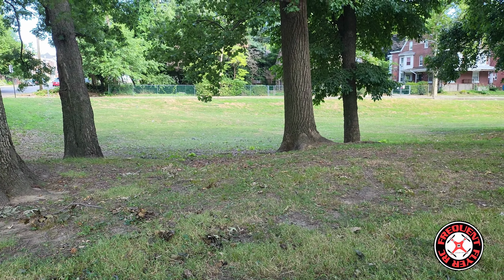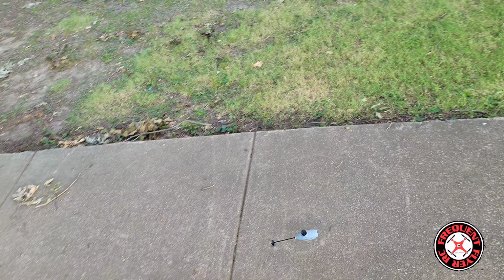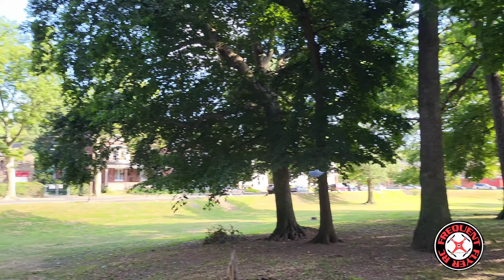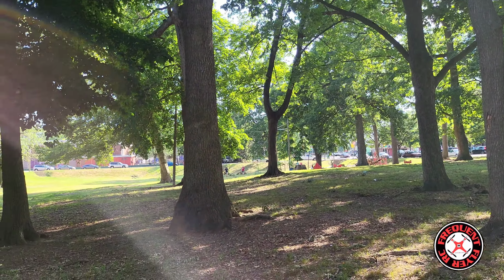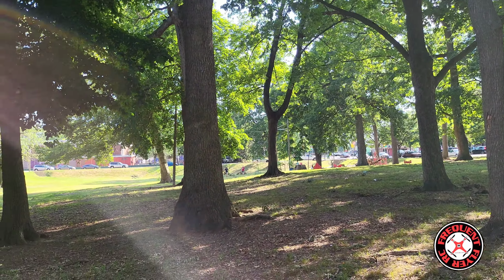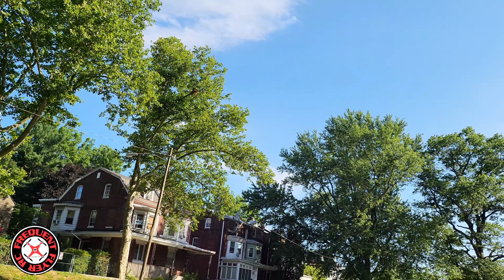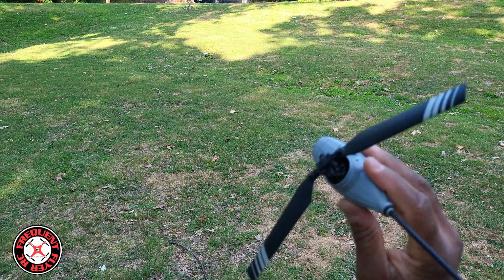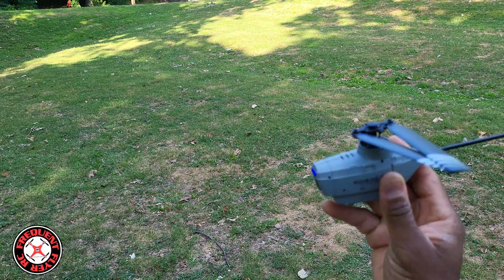Military Spy Heli Fun! (E110)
$FrequentFlyer55